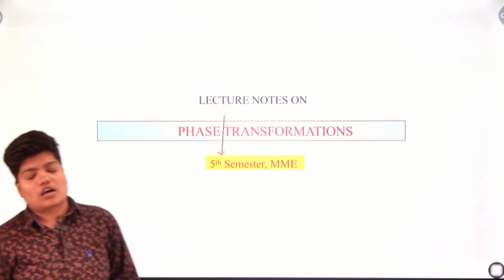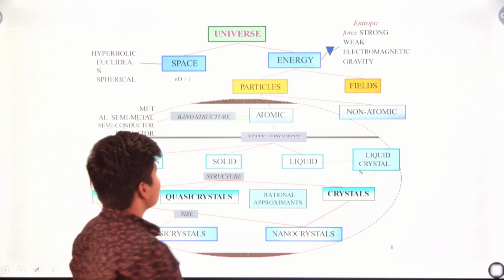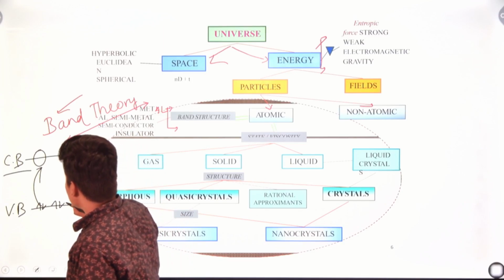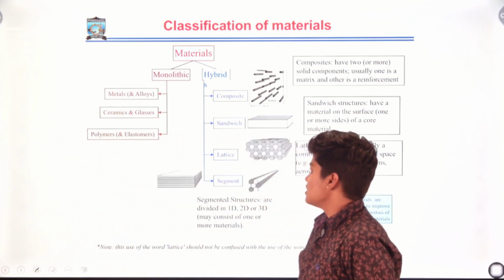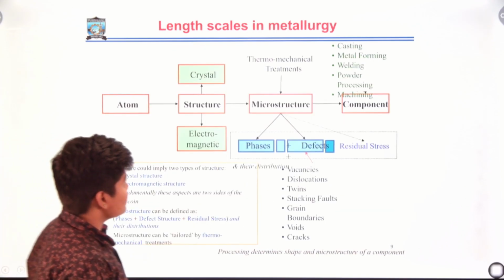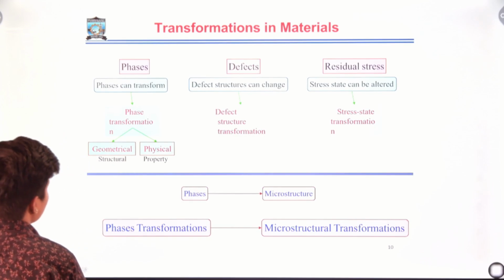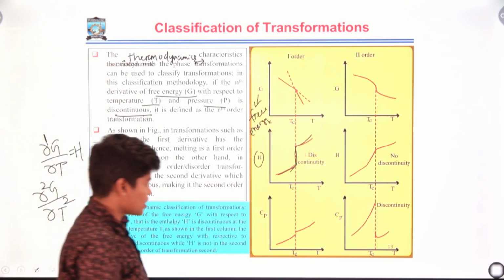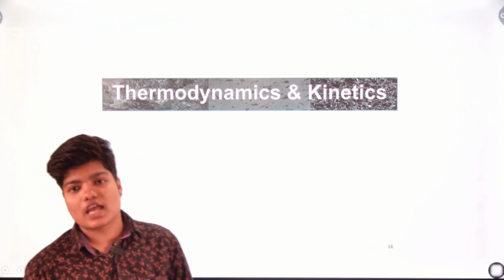Introduction to Phase Transformation, Metallurgical Engineering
B.tech Phase Transformation by Asst. Professor Radha Kumari Pani of Vedang Institute of Technology